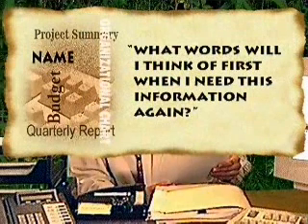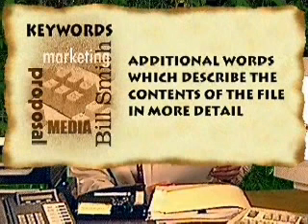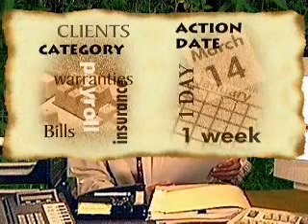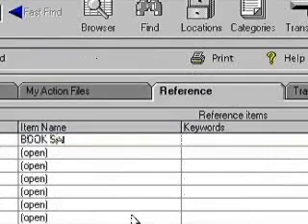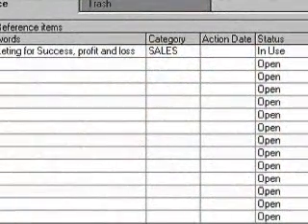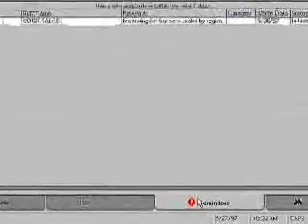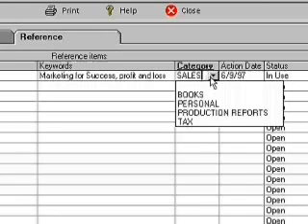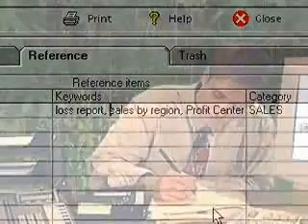Paper Tiger Desktop - What Do I Call a File With Paper Tiger?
Don't agonize over what to name files! By nature, we are random thinkers. This tutorial describes naming a file and add additional keywords relating to the document being indexed. You can add keywords or change the name of an item at anytime.